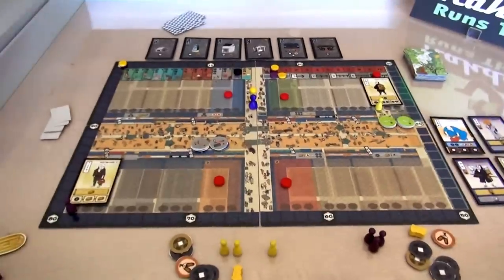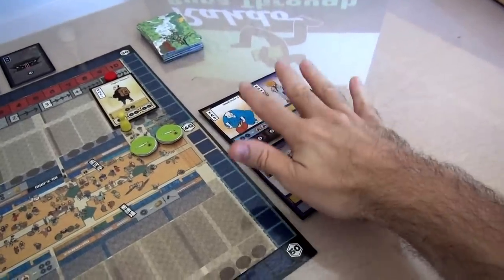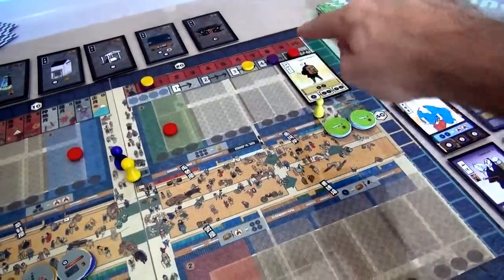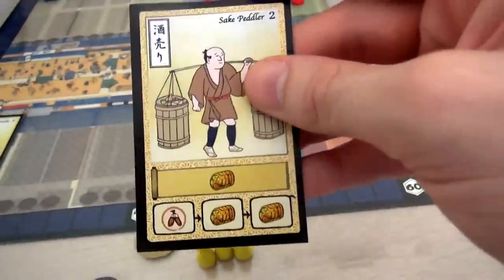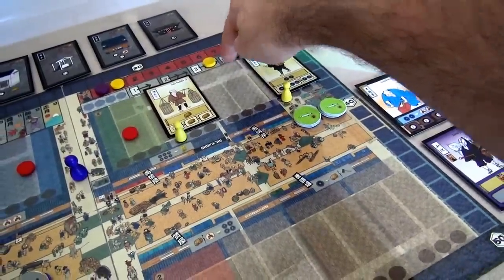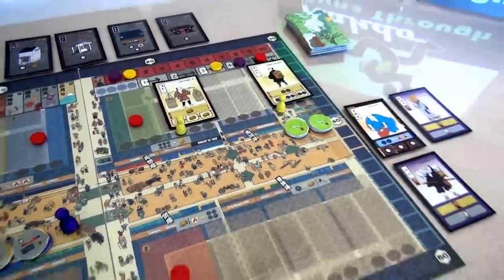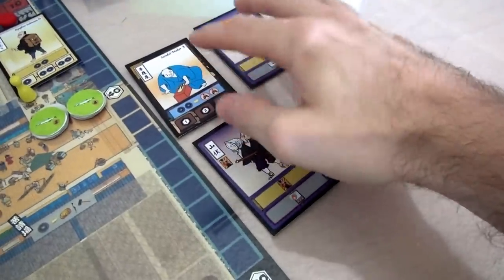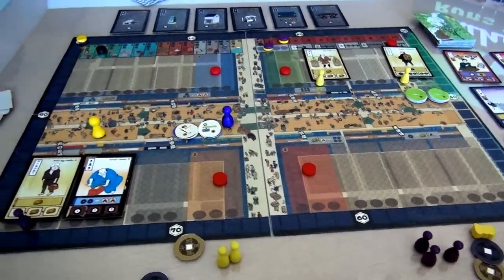Rahdo Previews►►► IKI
A video outlining gameplay for the boardgame IKI.